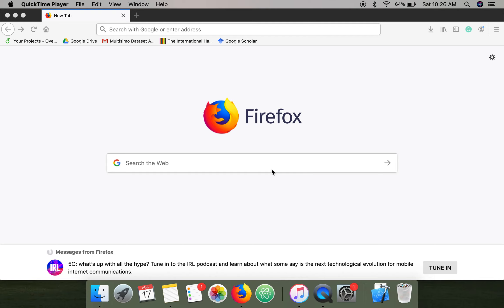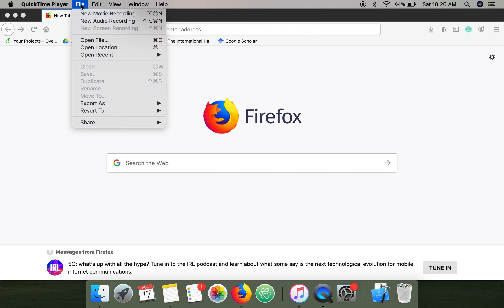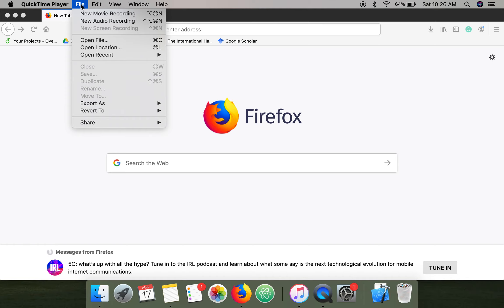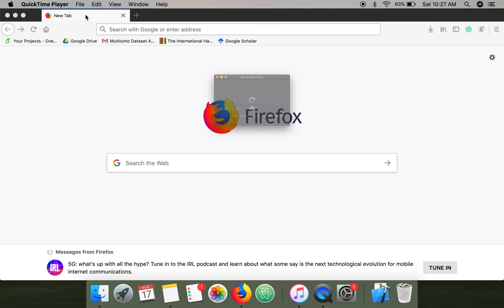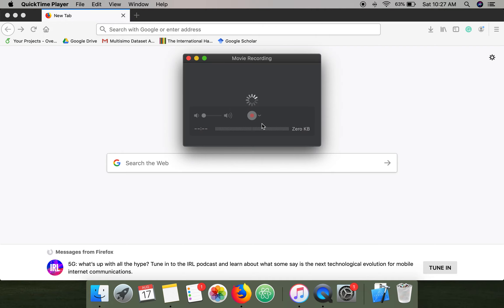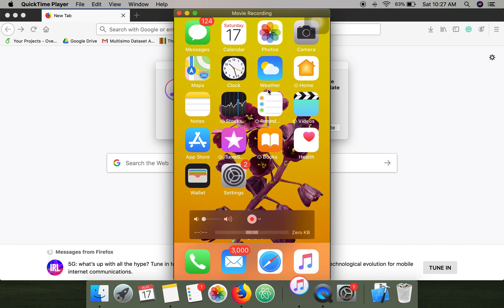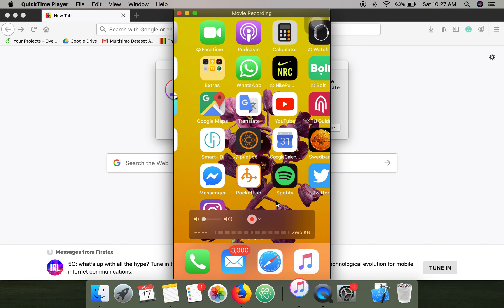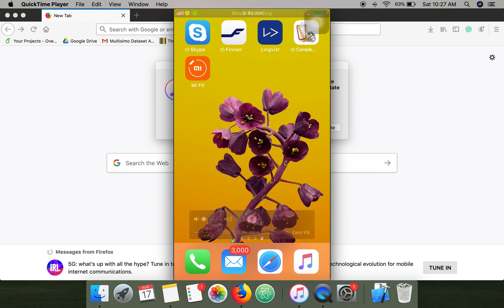How to Record iPhone screen on Mac using QuickTime Player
This video will show you simple steps to record you iphone screen on Mac using Quicktime Player.